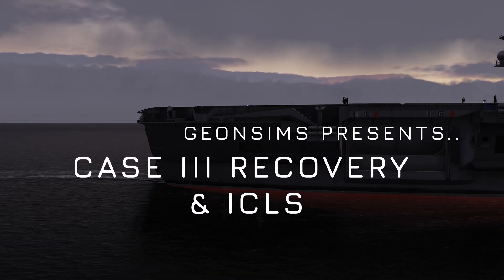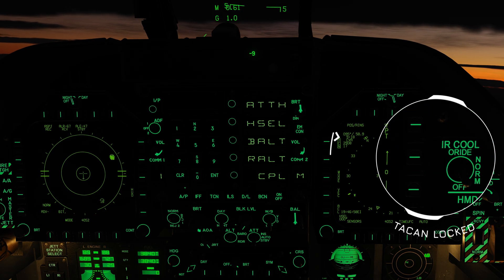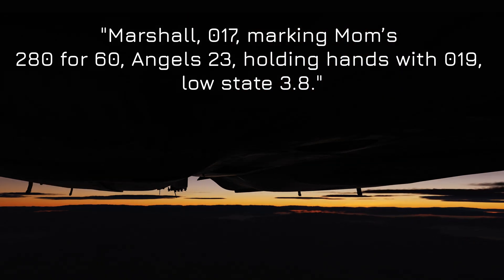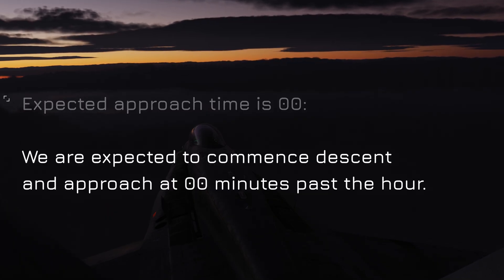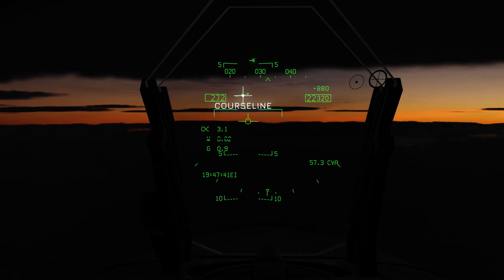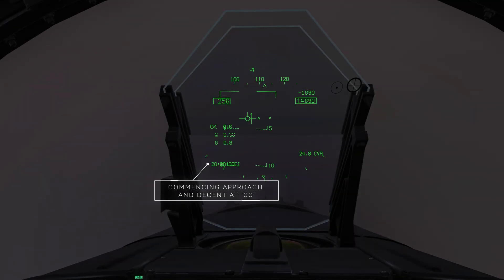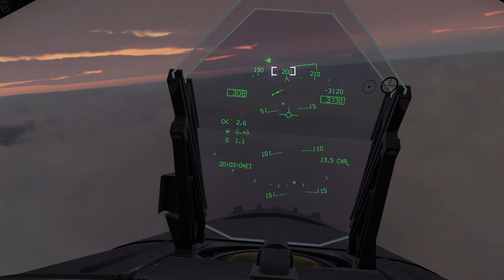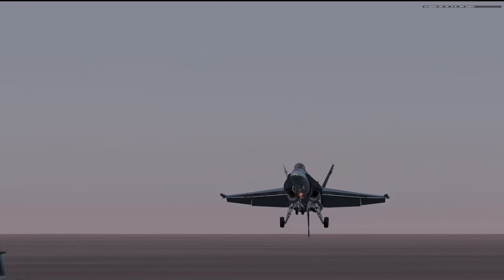F/A-18C CASE III & ICLS Made Easy – Complete Carrier Recovery Tutorial DCS World Guide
Struggling with Case III recoveries in bad weather or at night? In this cinematic, beginner-friendly tutorial, we'll go through the full CASE III Recovery procedure in the F/A-18C Hornet, including Marshal instructions, descent, the 10-NM arc, intercepting final bearing, and capturing the ICLS needles for a smooth and controlled carrier landing.

Whether you’re new to DCS or refining your carrier ops workflow, this guide breaks down each phase using simple visuals, Tacview illustrations, on-screen cues, NATOPS-inspired flows, and real in-cockpit examples.
🎮 No autopilot assist used — everything is flown manually to show exactly where to focus.

Understanding CASE III recovery procedures

How Marshal control sequences aircraft

Radial, DME, angels, and fuel state explained

Flying the Marshal stack correctly

Descent & timing (EAT)

Intercepting the 10-NM arc

Heading, altitude, and airspeed discipline under task load

Setting up and following ICLS needles

Proper glideslope and lineup corrections

Smooth, controlled final approach in low visibility

This guide is perfect for:

New DCS F/A-18C pilots

Players struggling with CASE III procedures

Anyone who wants a clear, visual breakdown

Hornet enthusiasts aiming for consistent carrier traps

If you’ve watched my TACAN Made Easy and ECM & Countermeasures videos, this completes the navigation-to-landing progression.

If you have questions about CASE III, ICLS, or Hornet carrier ops, drop a comment! I answer as many as I can and your feedback shapes future tutorials.

If you'd like to support GeonSims and help me create more cinematic DCS tutorials, consider:

Sharing this video on Discord / Reddit (r/hoggit)

Leaving a comment — engagement helps the algorithm massively

If you’d like to support the channel while upgrading your sim gear, you can use my Moza Racing affiliate link — it helps me produce more tutorials at no extra cost to you: